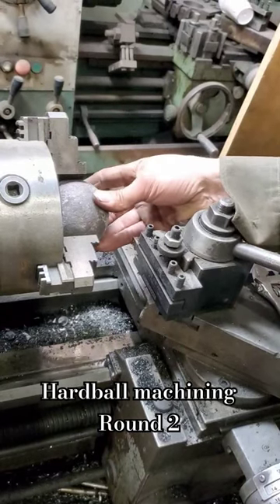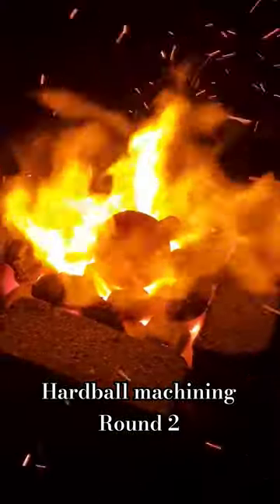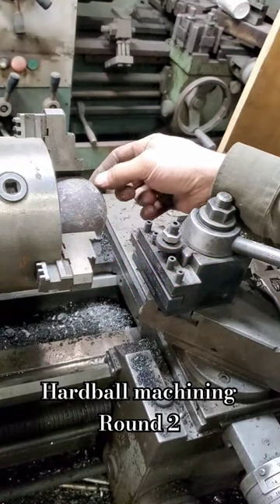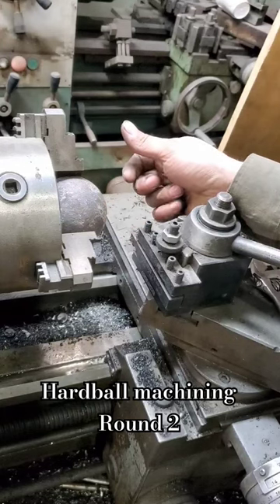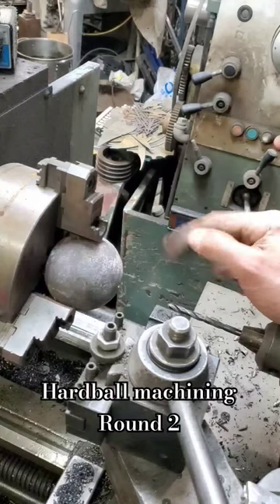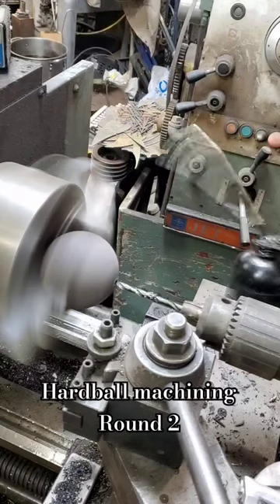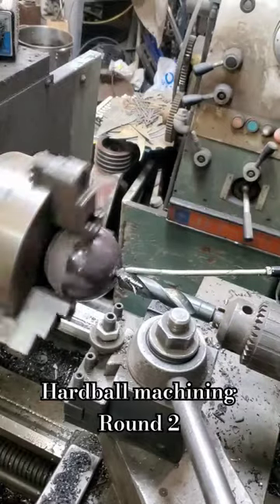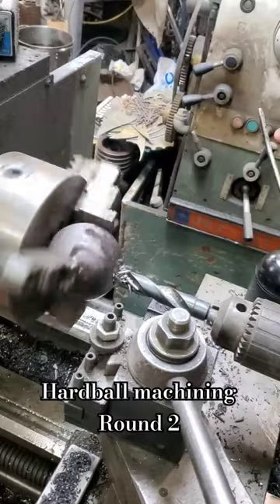Hardball Machining round 2